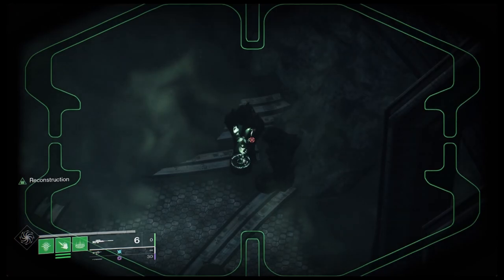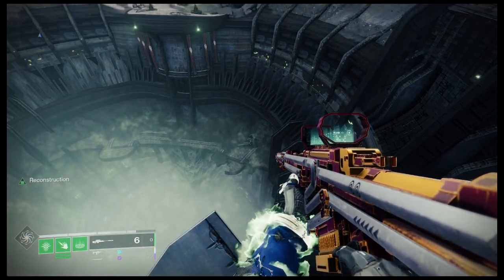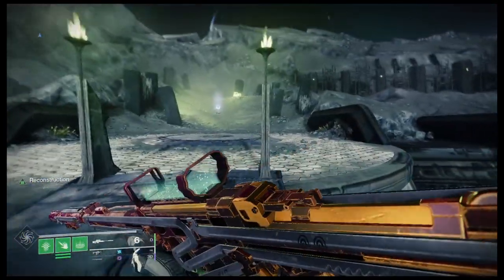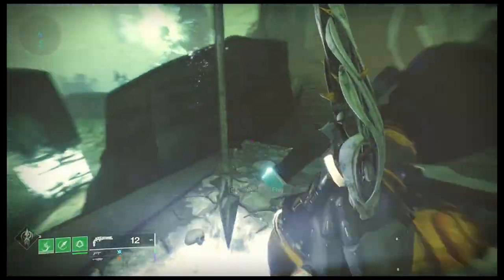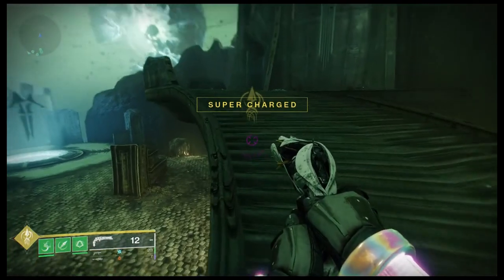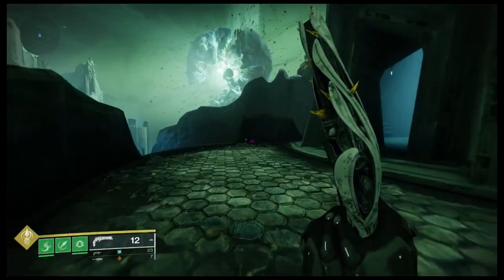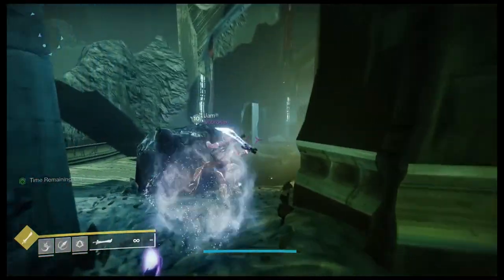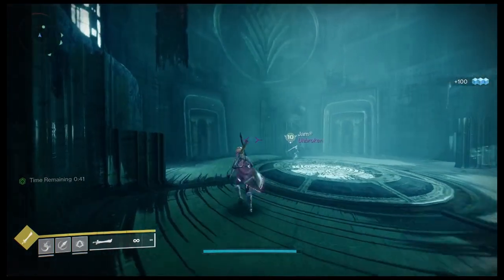Crota's End Red Border Chest in Destiny 2!